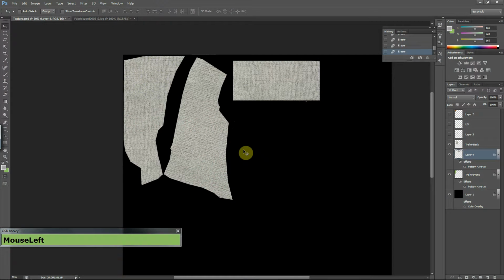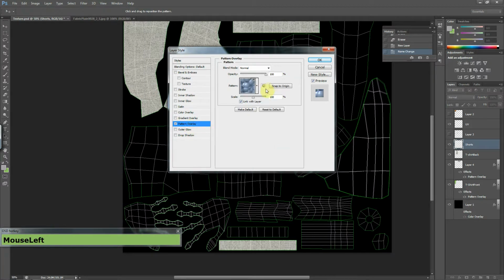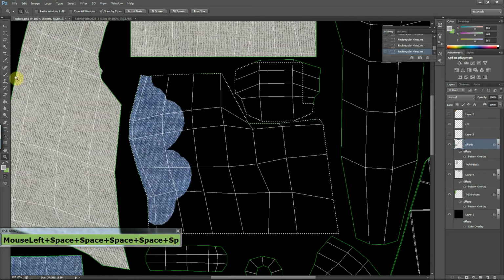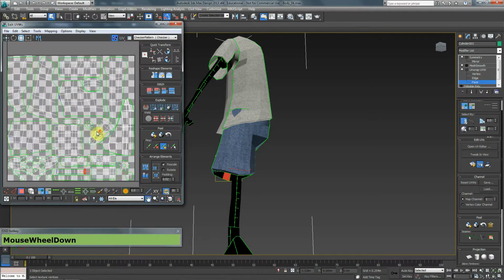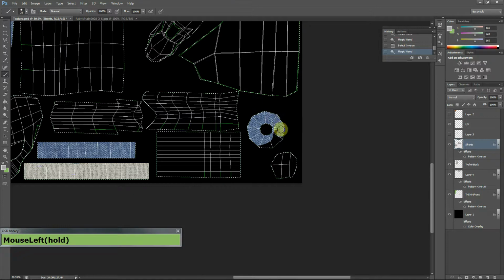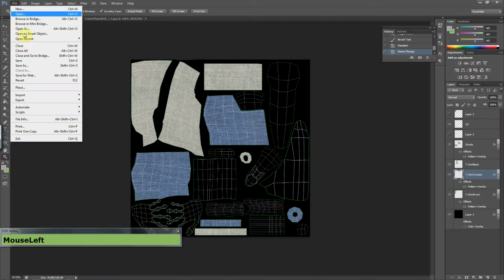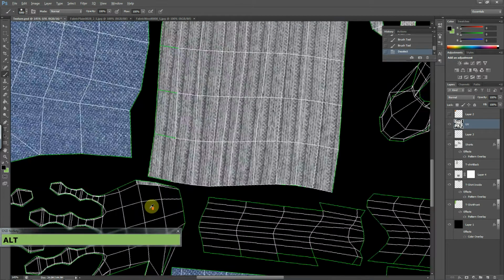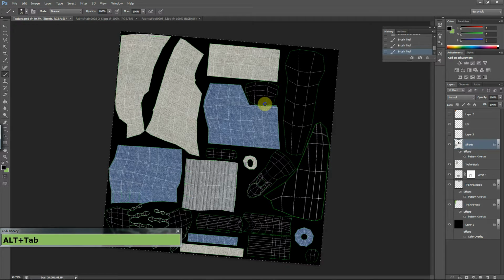Tutorial: 3Ds Max: Modelling: #14: Basic Character: Texturing: Part 2